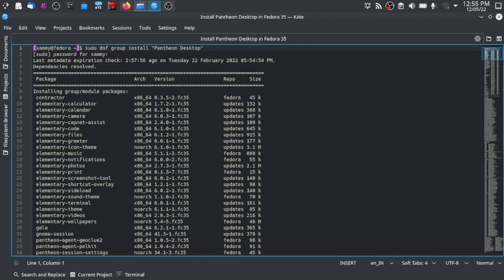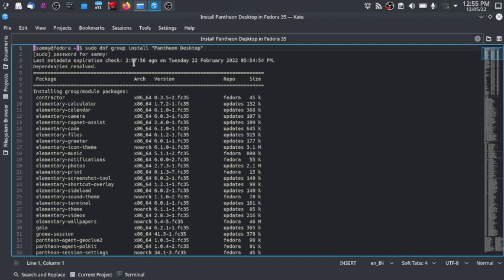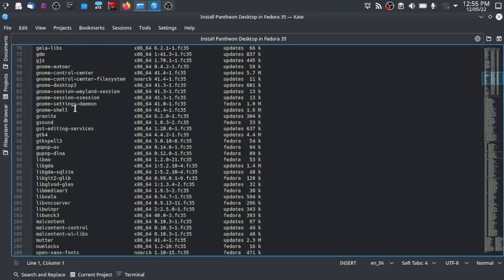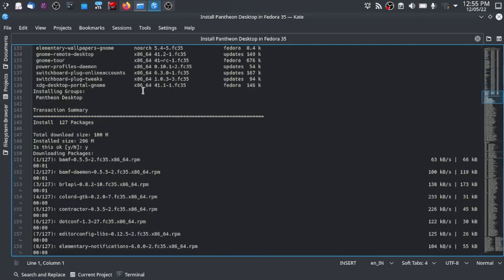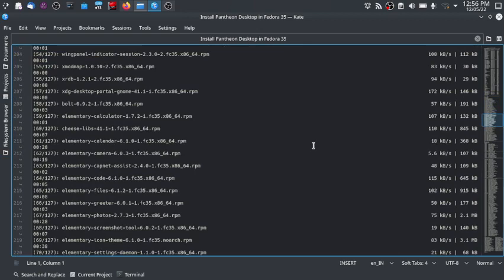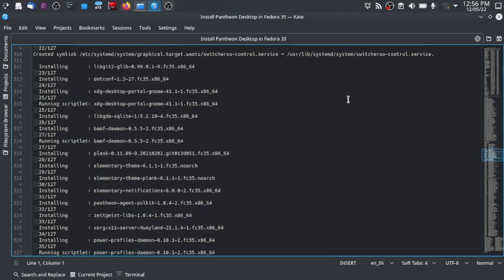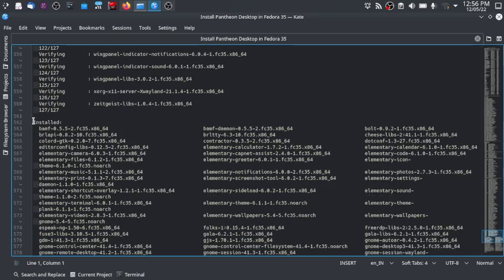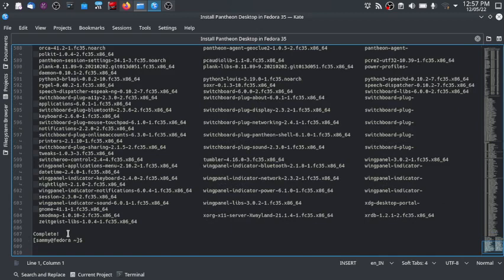Enjoy Elementary OS experience with Fedora 35.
This is a video guide showing how to enjoy Elementary OS experience with Fedora 35.